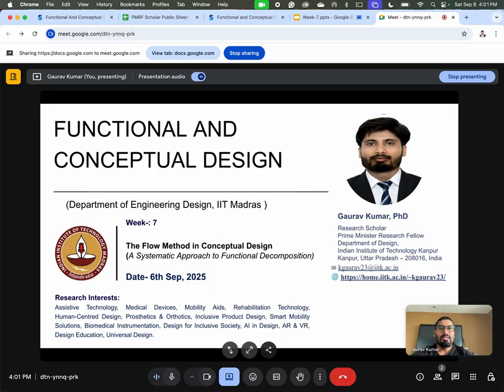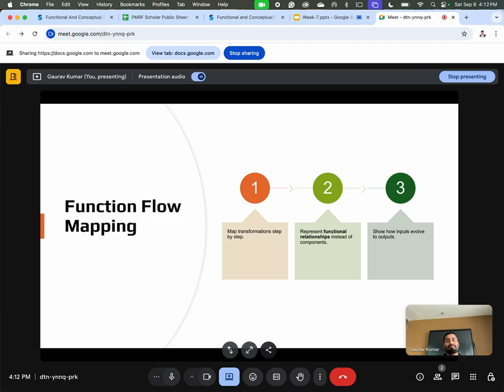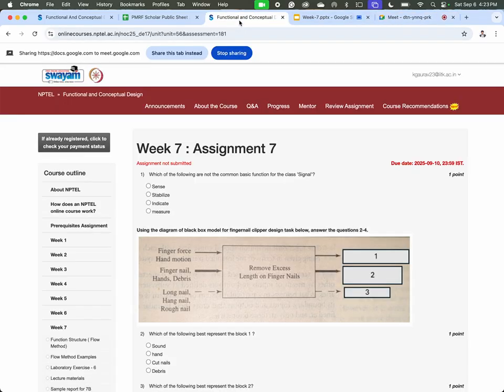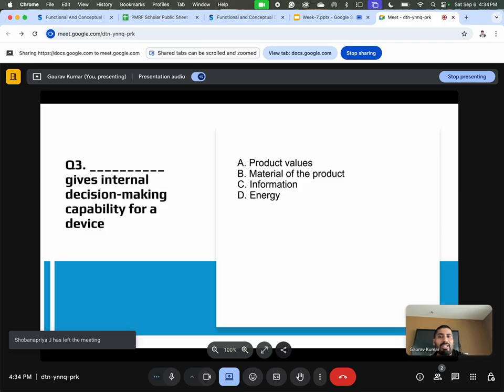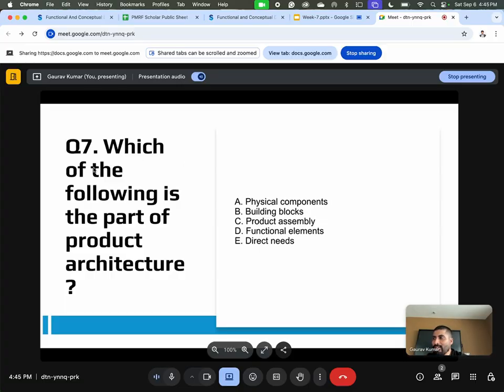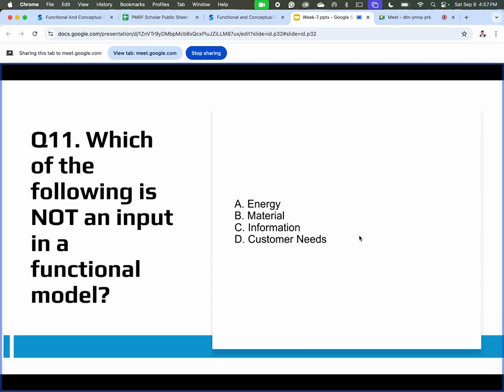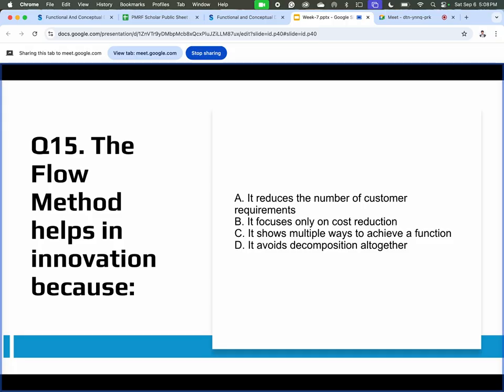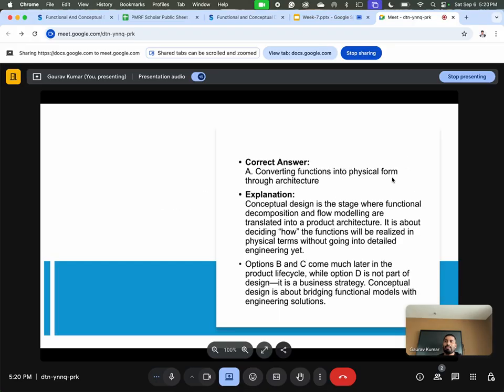Week 7: Functional and Conceptual Design; IIT Madras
Week 7: Functional Modelling & Flow Method in Conceptual Design | Inputs, Outputs, and Product Architecture

Description:

Welcome to Week-7 of our course on Conceptual Design and Innovation.
In this session, we focus on the Flow Method—a structured approach to decompose complex products into simpler functional elements. This method is essential in modern engineering, where clarity, consistency, and innovation are required to transform customer needs into effective product architectures.

Key Learning Outcomes for Week-7:

Understanding the Black Box Approach: defining system boundaries through inputs and outputs

Classifying flows: Energy, Material, and Information

Functional Flow Mapping: tracing transformations step by step

Standardized notation: the use of verb–noun pairs for precision and consistency

Decomposition into Sub-functions: breaking down the main function into measurable, customer-driven tasks

Visual tools: using function trees, flowcharts, and block diagrams to represent relationships and identify by-products

Transition from functional models to Product Architecture: modules, building blocks, and interfaces

Design considerations: product variety, cost, and lead time in architecture decisions

Real-world examples: Electric Pencil Sharpener and Paint Bottling Machine

Who Should Watch:
This lecture is designed for students, researchers, and professionals in Design Engineering, Product Development, Mechanical/Mechatronics, Assistive Technology, Medical Devices, and Rehabilitation Engineering. It is particularly valuable for those preparing for NPTEL, GATE, or professional design interviews.

Time-Stamps (for navigation):
00:00 – Introduction & Objectives of Week-7
02:00 – Black Box Approach and Functional Boundaries
05:30 – Inputs & Outputs: Energy, Material, Information
09:00 – Functional Flow Mapping & Abstraction
12:30 – Standardized Notation (Verb–Noun Pairs)
16:00 – Decomposition into Sub-functions
20:00 – Visual Representation: Function Trees & Diagrams
24:00 – From Functions to Product Architecture
28:00 – Example 1: Electric Pencil Sharpener
32:00 – Example 2: Paint Bottling Machine
37:00 – Advantages & Innovation Opportunities
40:00 – Summary & Closing Notes